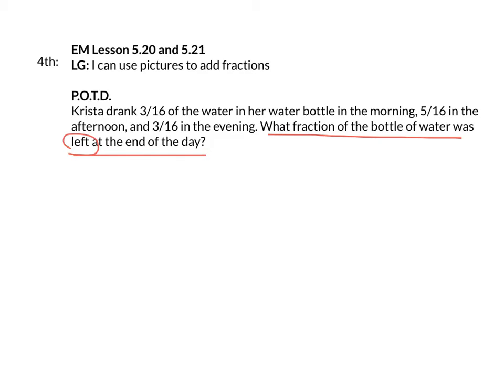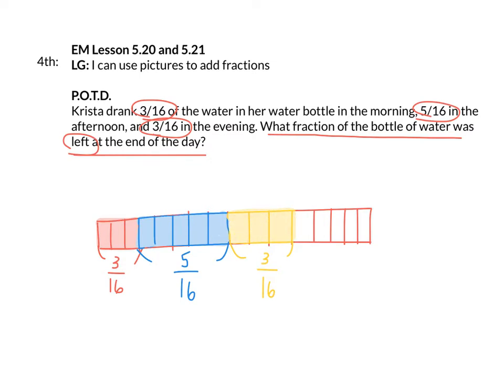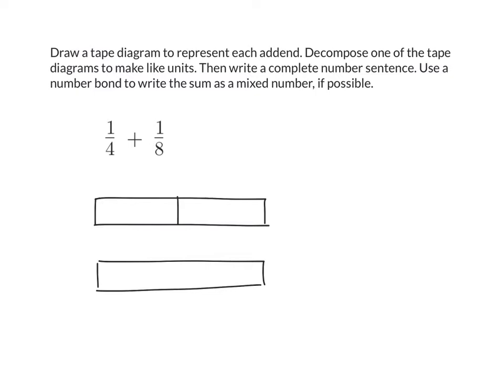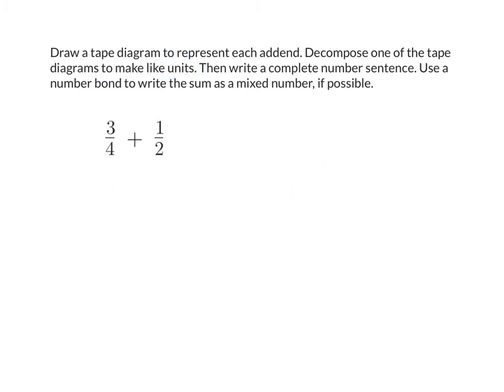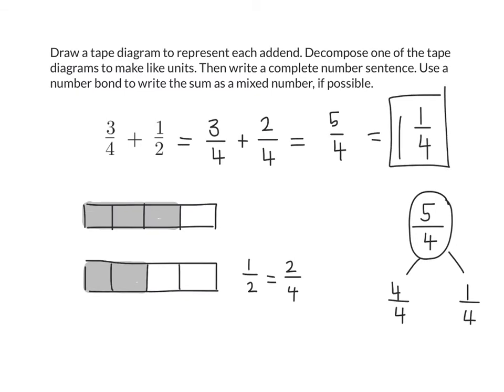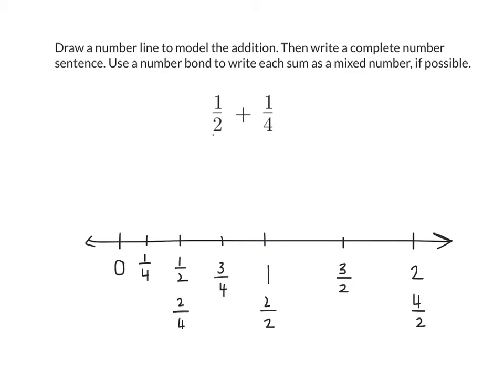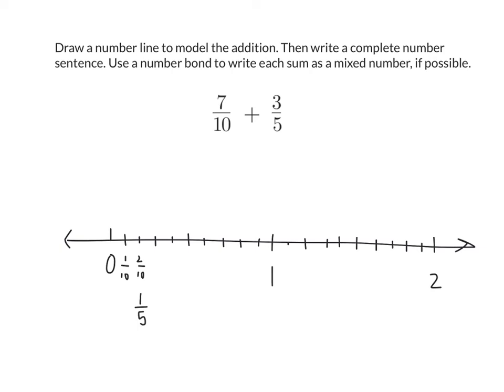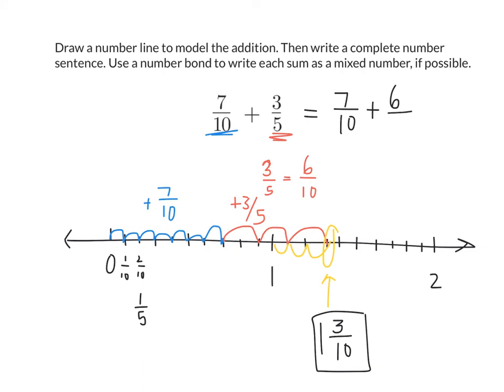1.30.20 4th EM 5.20 and 5.21